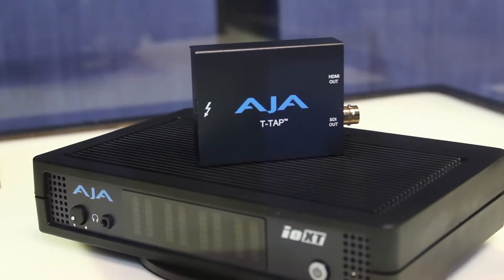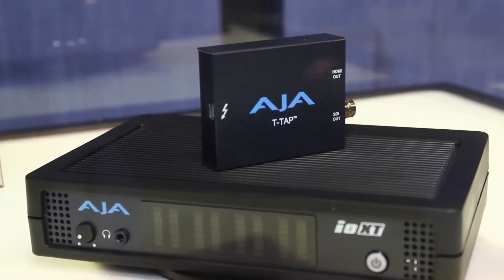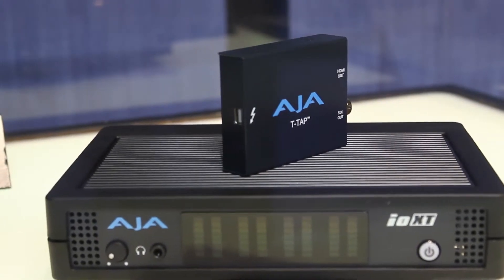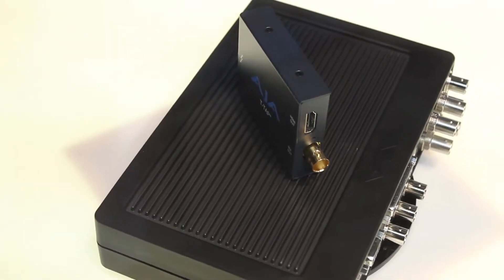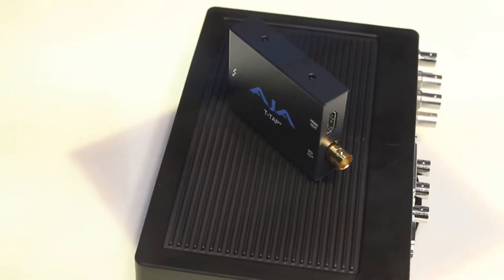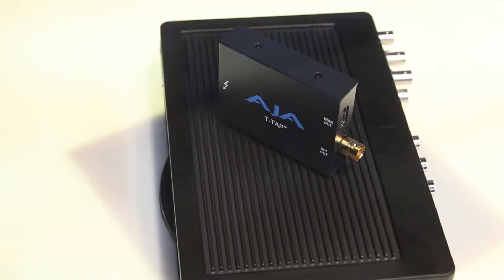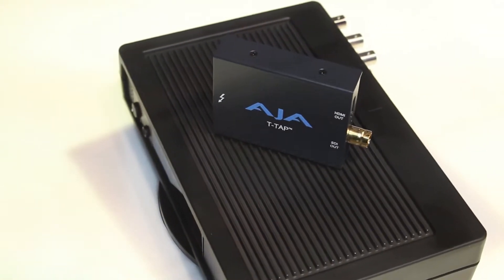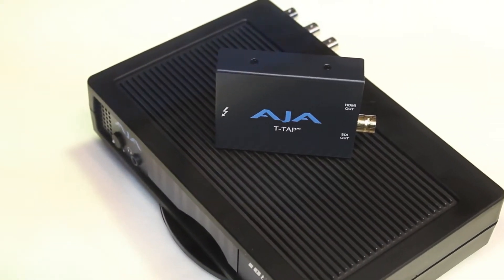The Demo Room - AJA T Tap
The AJA T-Tap is an inexpensive ThunderBolt display adapter, providing an HD-SDI BNC connection or an HDMI connection out from any ThunderBolt port, powered by ThunderBolt.